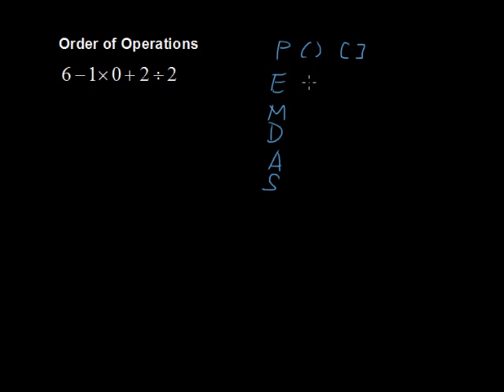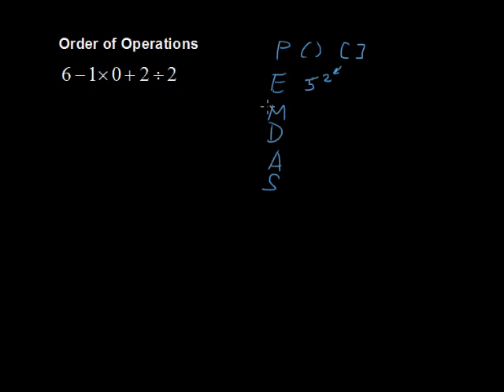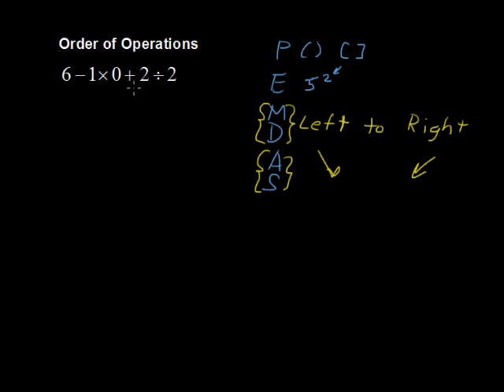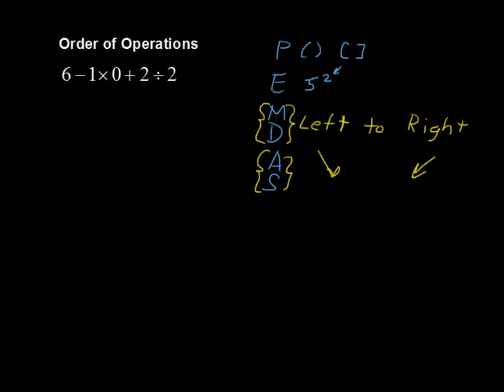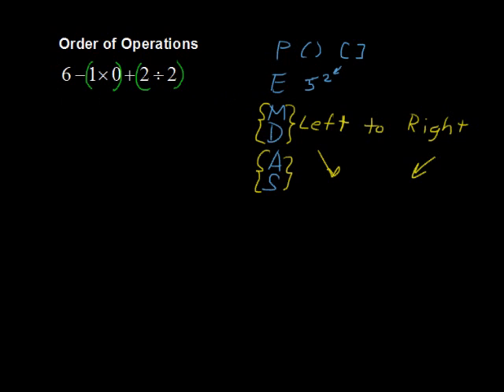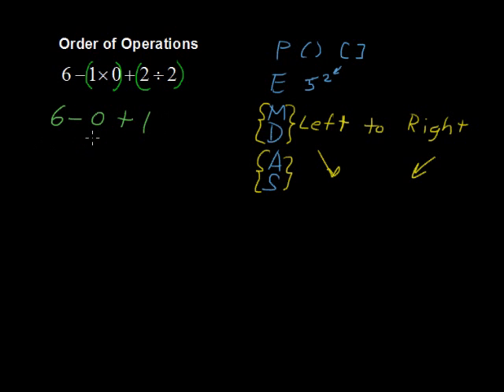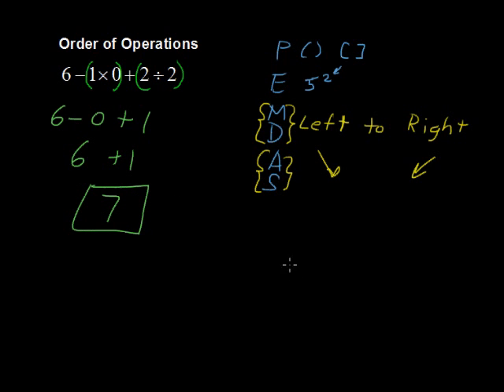What are the Orders of Operations? - Math Help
More than 73% of people are getting order of operations wrong. Watch this video to learn how to answer it! Then enroll in a college math course with Dan Gryboski at StraighterLine

6-1x0+2÷2= ? Answer it. (Hint: Please Excuse My Dear Aunt Sally.)